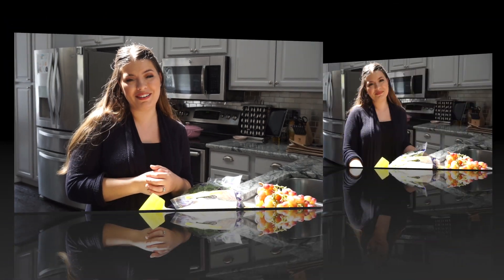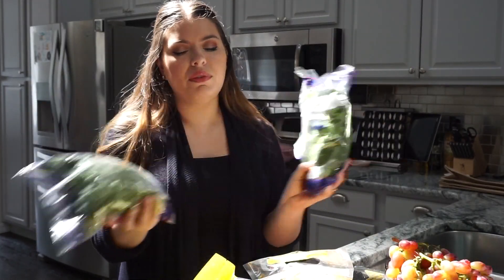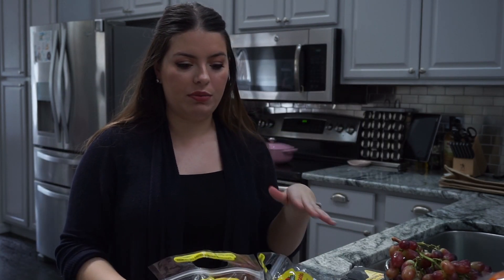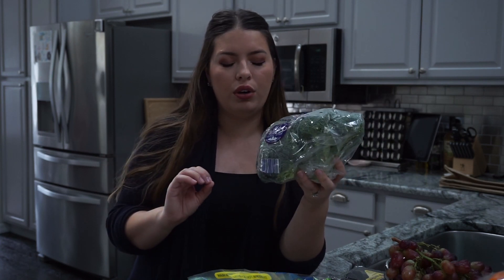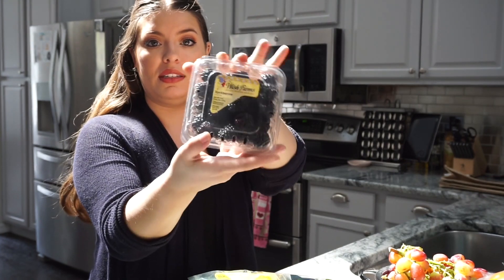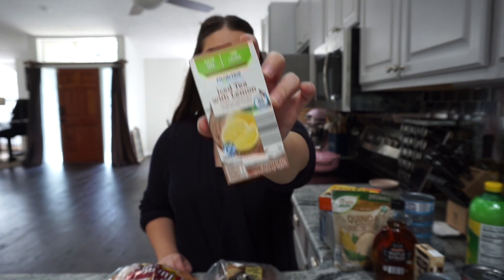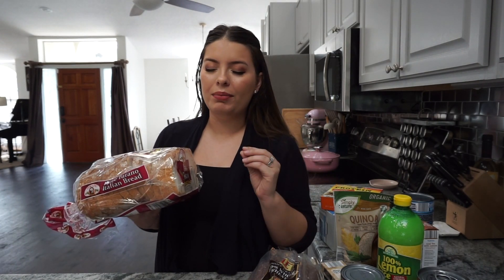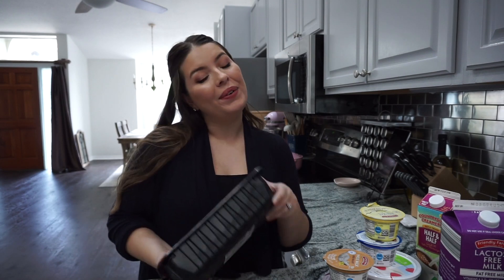ALDI Grocery Haul!!🍴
Hi, ladies!!! Welcome to my fridge Lol I have a little ALDI grocery haul for this week's video. I don't know about you, but I love watching grocery hauls on YouTube and Instagram 🤣

♥ What kind of videos are your favorite to watch?

+Amazon Pearl Headband
+Miss Dior Blooming Bouquet Perfume

- - - - F E A T U R E D   V I D E O S- - - -

Hey girl heyyy!! I'm Christina. Fun Fact: I'm obsessed with finding the BEST deals and sharing them with others!! Beauty, fashion, and lifestyle content is my favorite to watch and is the bulk of the content on my channel. So, if that sounds good to you (along with some food and travel content sprinkled in), then be sure to subscribe and hit the notification bell so you don't miss a video. I upload weekly! 🤗

♥ RAKUTEN (EBATES): Earn Cash Back When You Shop!